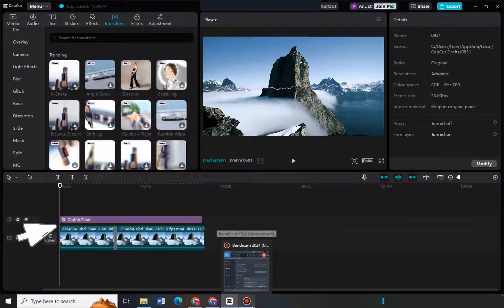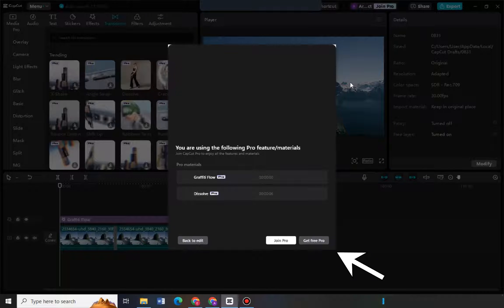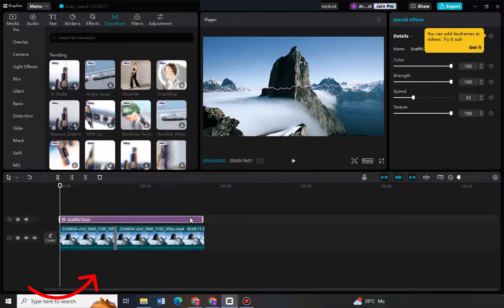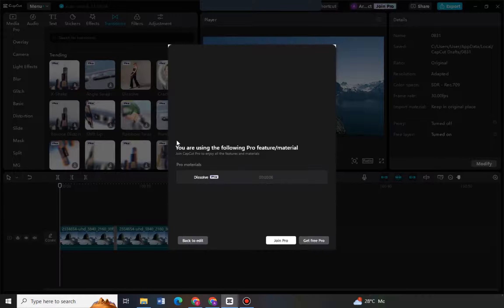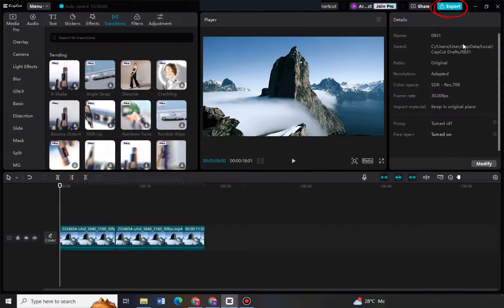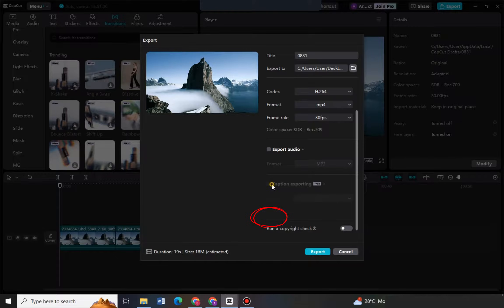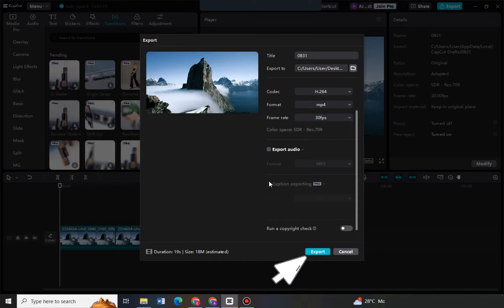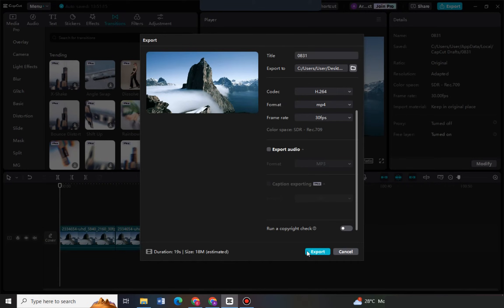How To Fix Export Video From Capcut Join Pro Problem ( Step by Step )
How To Fix Export Video From Capcut Join Pro Problem

In this video I'll show you how to fix export video from capcut join pro problem. The method is very simple and clearly described in the video. Follow all of the steps & learn how to export video in capcut pc